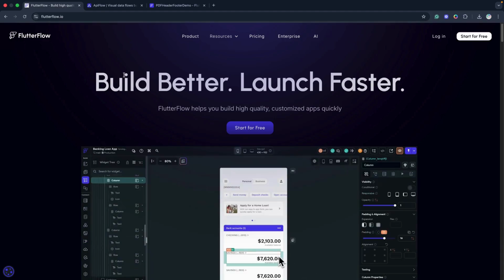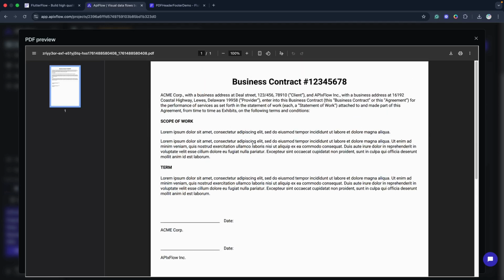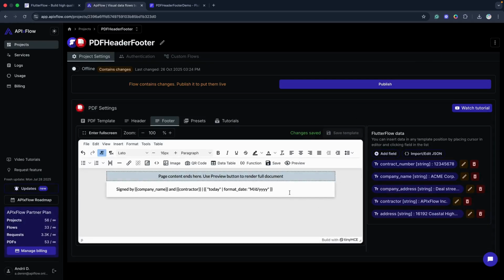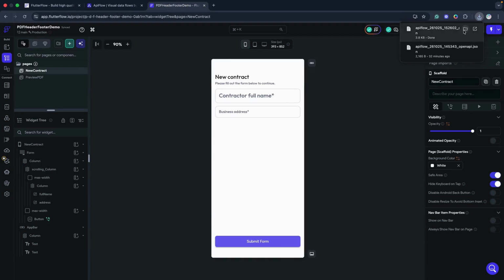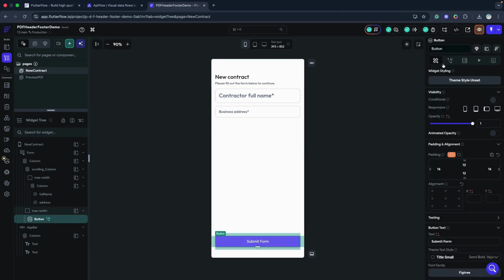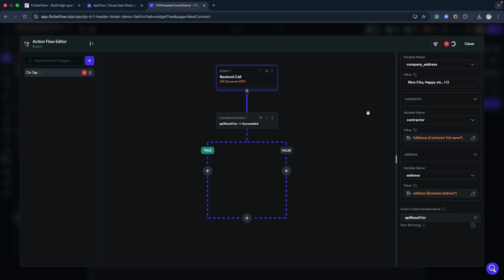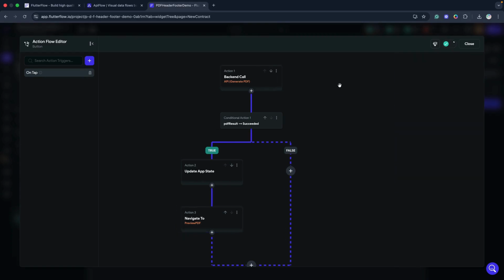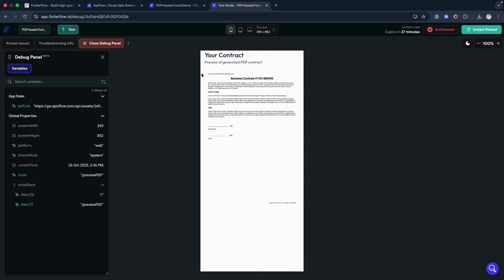Generate PDF with header and footer in FlutterFlow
You can easily generate PDF files with custom page headings and footers in FlutterFlow applications without any additional code or complex libraries

In this step-by-step guide, we create a PDF document with headers and footers and integrate it into FlutterFlow application. Watch this tutorial to explore available options for document page customization and integrate PDF generation into the FlutterFlow app with API or custom actions.

00:00 Intro
01:10 Prepare PDF template
01:55 Customize PDF page header and footer
04:15 Integrate PDF generation into FlutterFlow
10:05 Test PDF generation in FlutterFlow